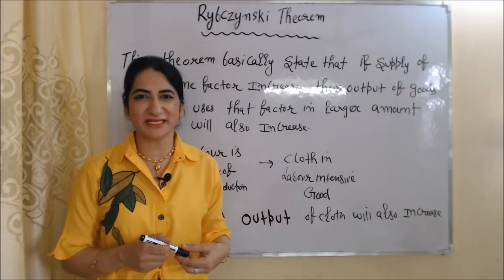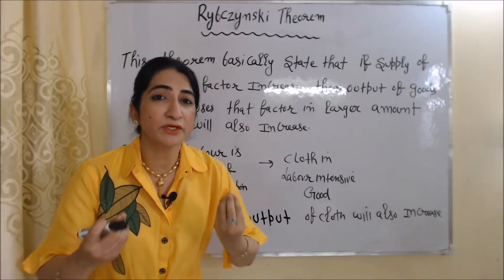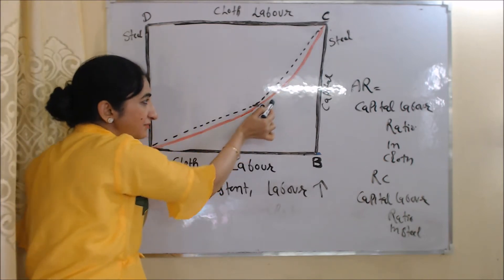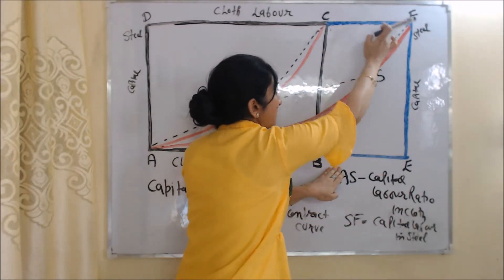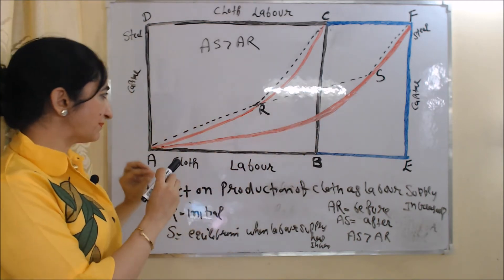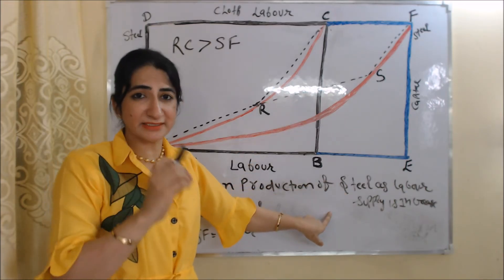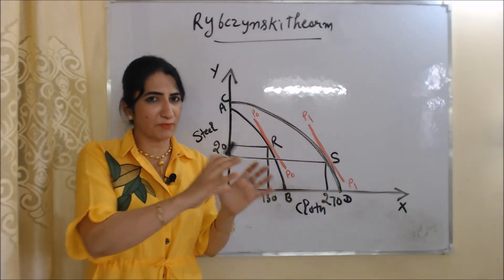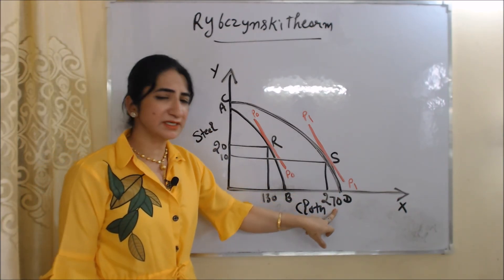Rybczynski Theorem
This video describes about Rybczynski Theorem